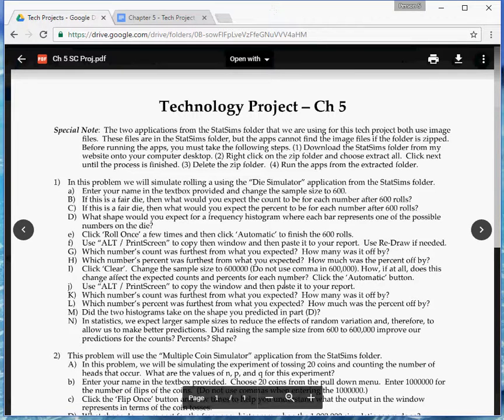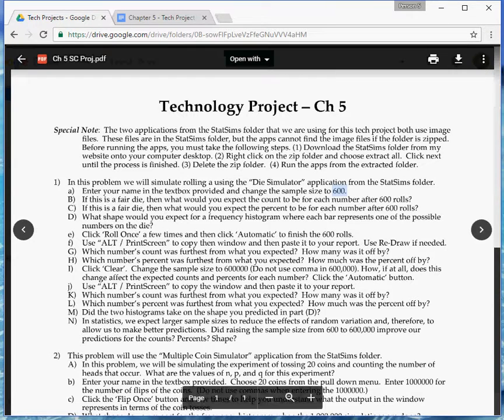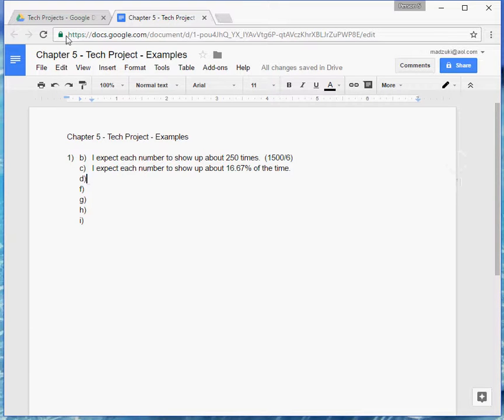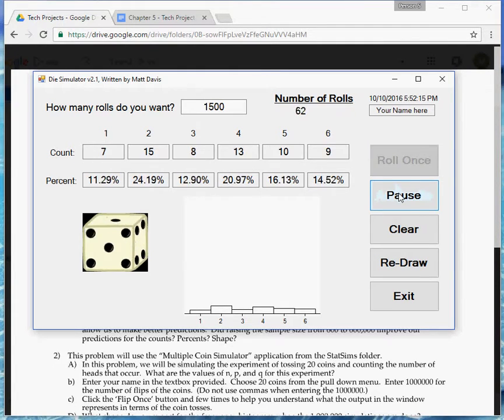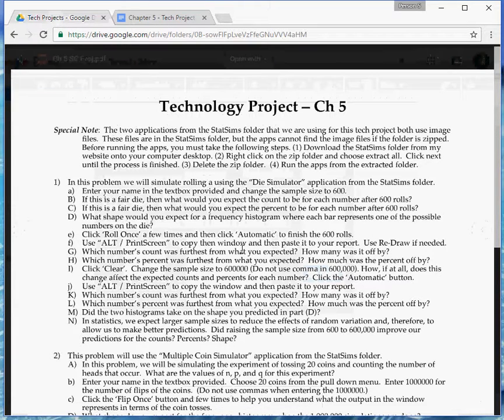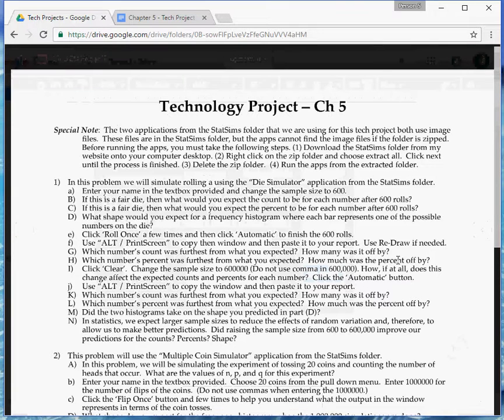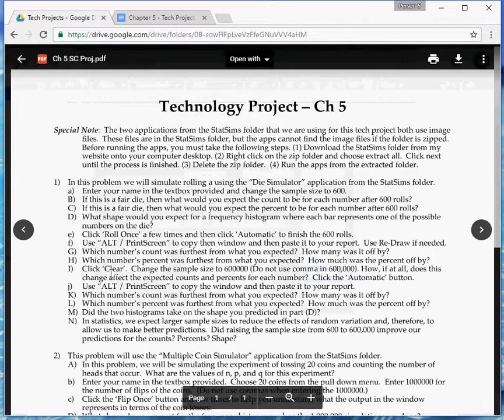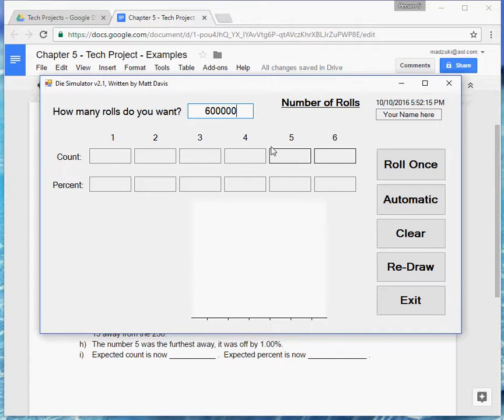Ch 5 - Tech Proj Part 1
This video shows an example using similar numbers to the tech project on simulating dice rolls.